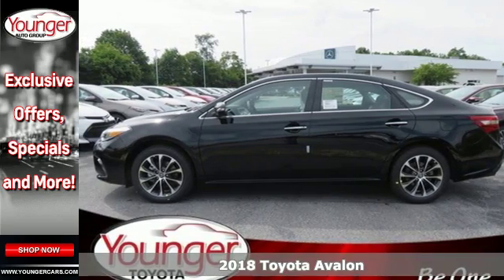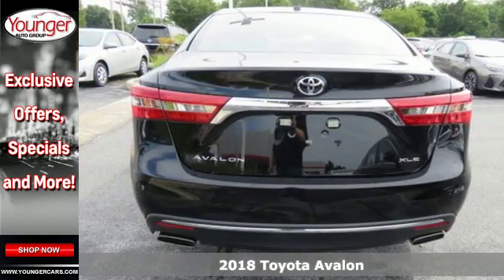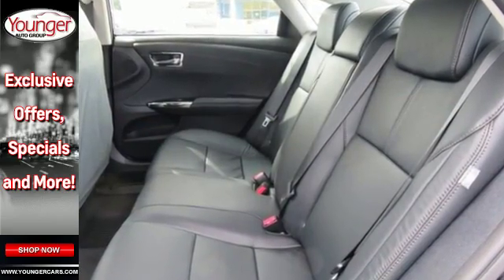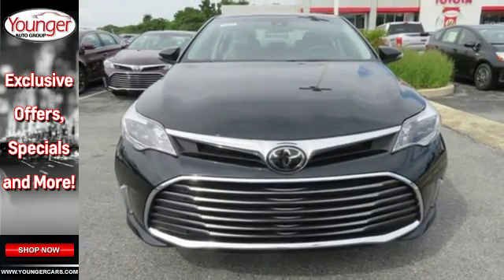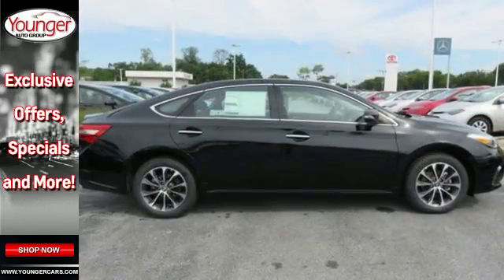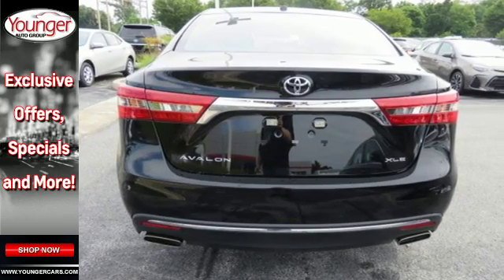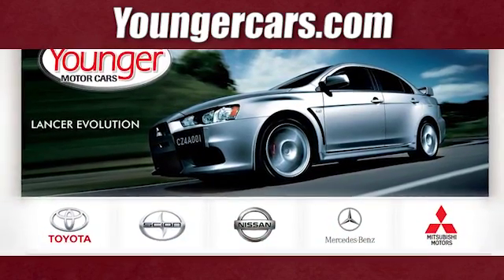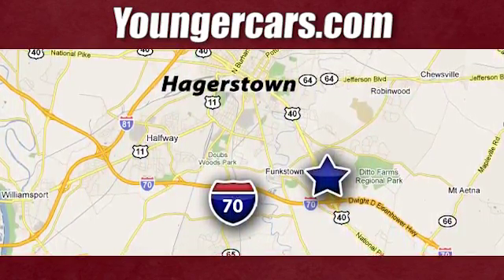New 2018 Toyota Avalon Chambersburg MD Hagerstown, WV V2580500 - SOLD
Year: 2018
Make: Toyota
Model: Avalon
Trim: XLE
Engine: 6 Cyl. 3.5 L
Transmission: Automatic
Color: Midnight Black Metallic
Stock #: V2580500
VIN: 4T1BK1EB6JU271606
The 2018 Toyota Avalon exudes a sophisticated confidence others aspire to. Its sculpted lines and powerful curves create a stunning profile, while the bold grille and stylish available LED headlights help you stand out anywhere. Avalona€TMs cockpit is custom tailored to the driver. When you sit down in the Avalon, the world around you disappears. An acoustic noise-reducing windshield and windows soundproof the cabin, creating a silent retreat. Passengers ride in comfort as well. The spacious rear seats offer plenty of leg room thanks to a near-flat rear floor. Step on the gas and feel the rush unleashes by the 3.5l V6 engine powered by 268hp and 248lb.-ft of torque. Even with all of this power, the engine of the Avalon remains incredibly gas efficient. The multi-information display (MID) shows you everything you need to know a€“ see how much gas you have left, check your current MPG, and more. The rear-facing camera helps get you into or out of tight situations, neatly displayed on the touch screen.

Be One!

Address:
1945 Dual Highway